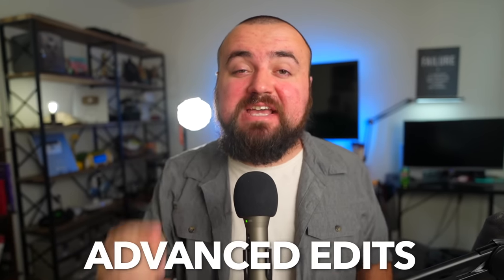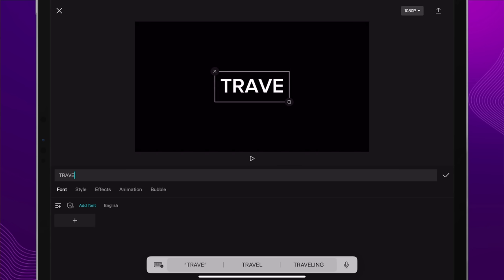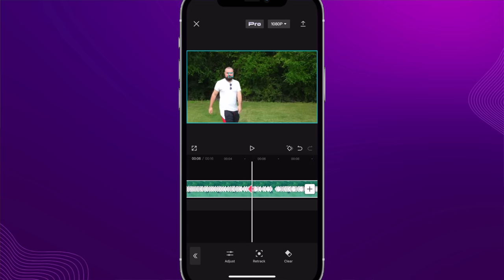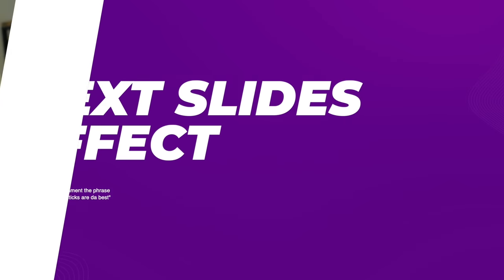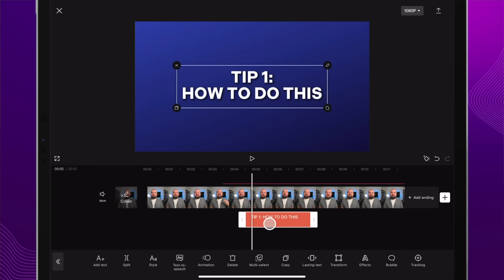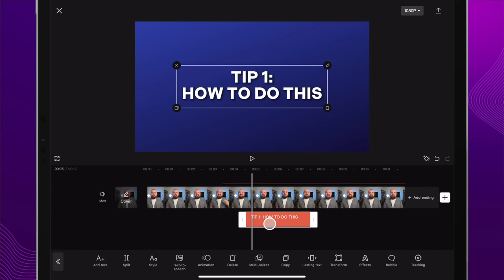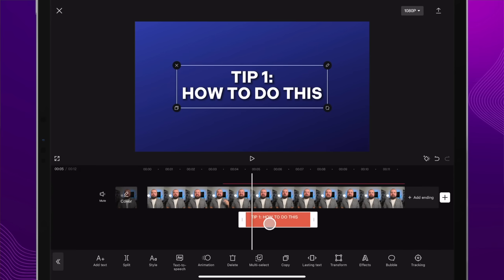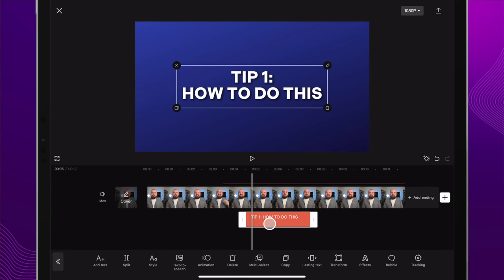Advanced CapCut Tutorial: How To Make Pro Level Edits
Chapters:
0:00 Intro
0:34 Epidemic Sound
1:47 Text Behind Person
3:46 Video In Text
7:33 Tracking Effect
10:30 Multiple Photos On Screen In A Video
13:30 Text Slides Effect
17:53 White Border Around PiP
20:22 Masking Effects
23:26 Cool Green Screen Effect
28:39 Cloning Effect

📱 Smartphone Video Academy
- Learn how to film and edit professional looking videos with just your smartphone!

Channel Launch Program! 🚀